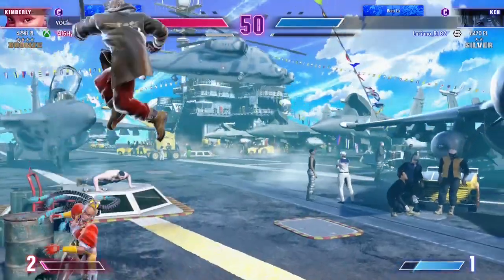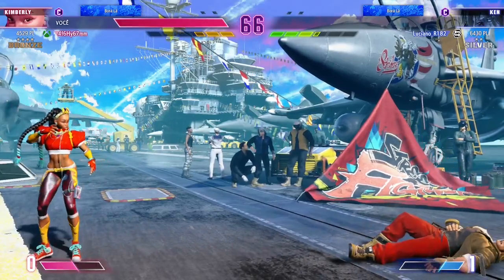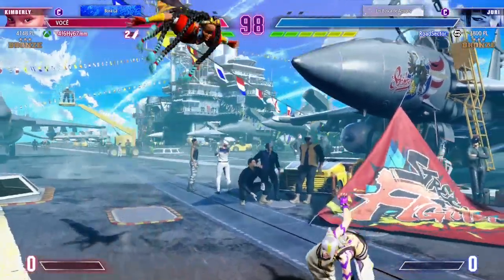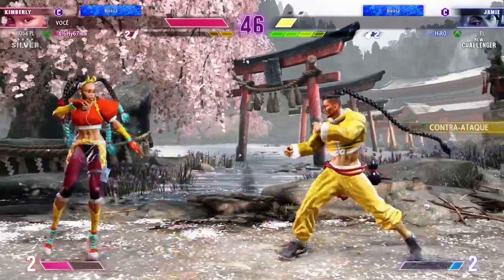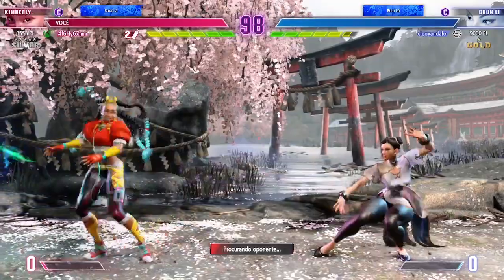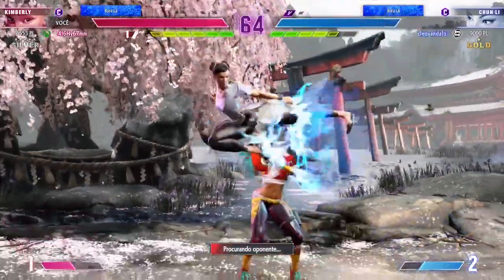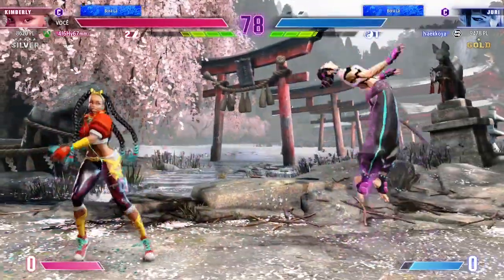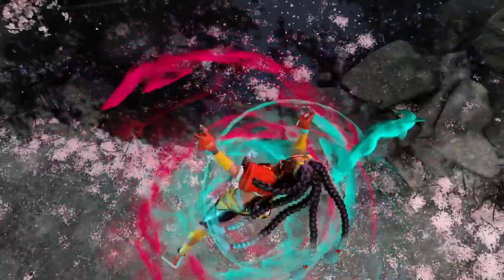maninthe Street Fighter 6 ranked (Beta 2) - xbox series